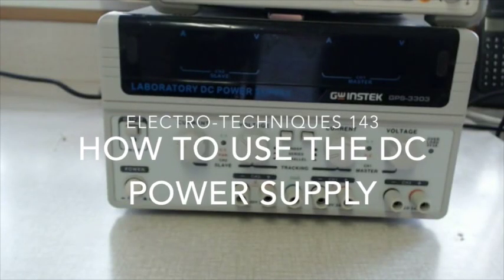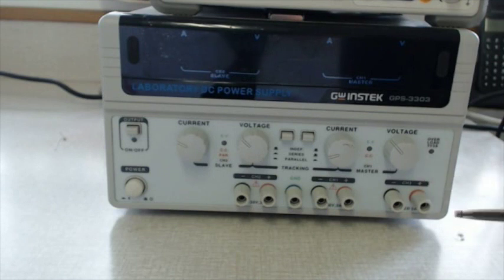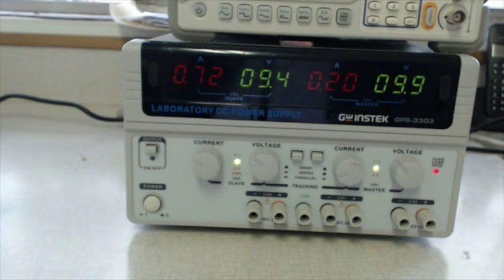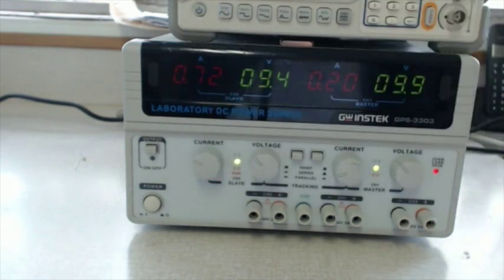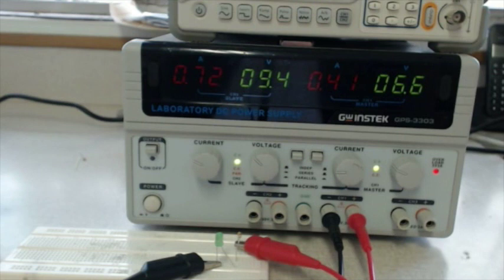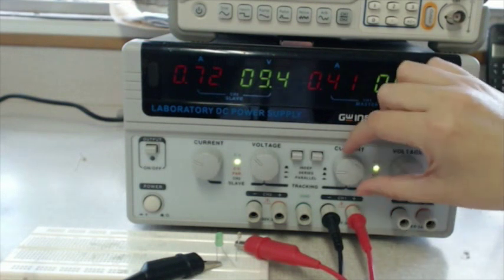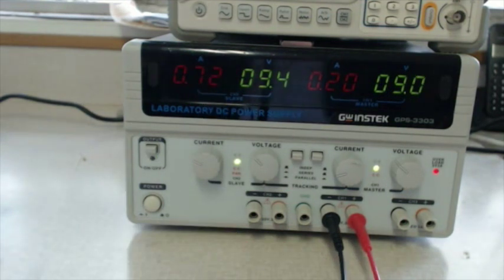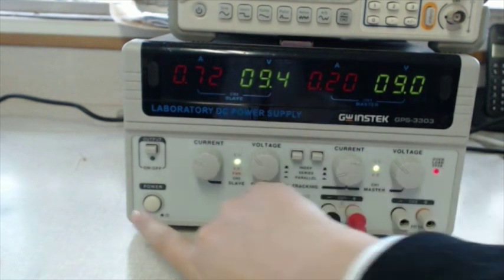How to use the DC Power Supply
This video forms part of the Electro-Technique 143 course, and illustrates how to use a DC power supply.

Uploaded by: Dr. Jacki Gilmore on 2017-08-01